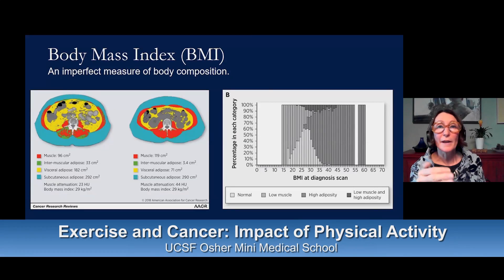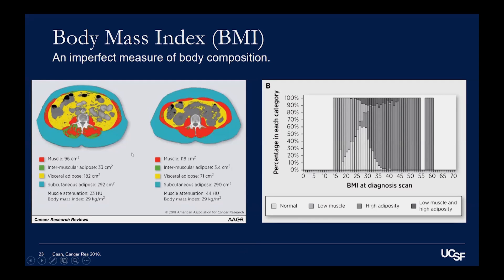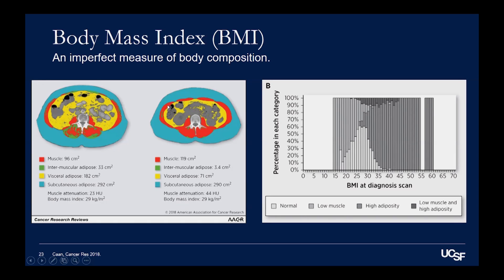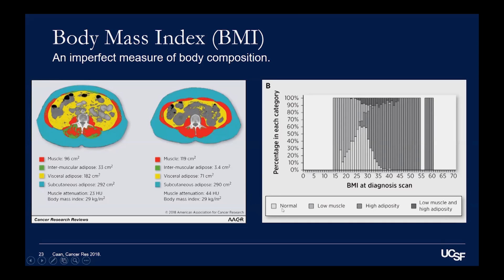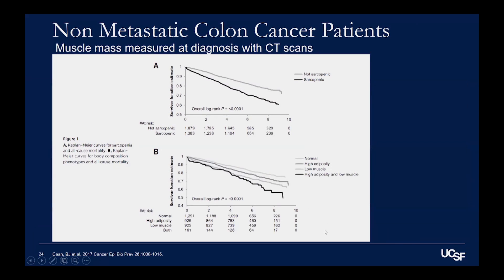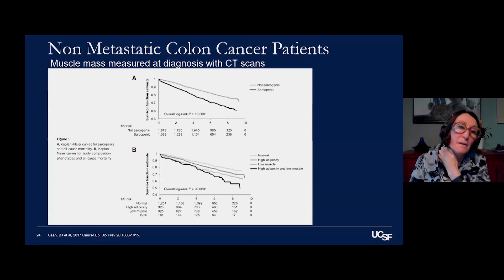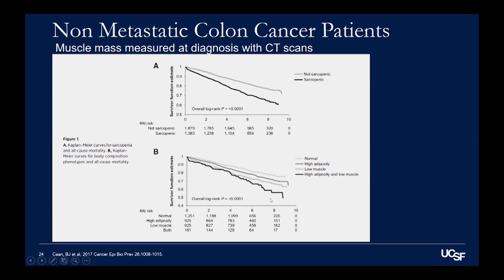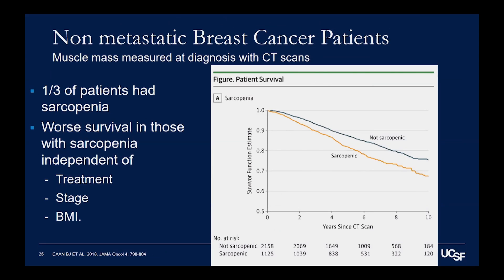How Important Muscle Mass is in Surviving Cancer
Cancer has a major impact on our society with approximately 1 in 3 adults in the U.S. diagnosed during their lifetimes. This program looks at the value of muscle mass in surviving cancer. [Show ID: 38812]